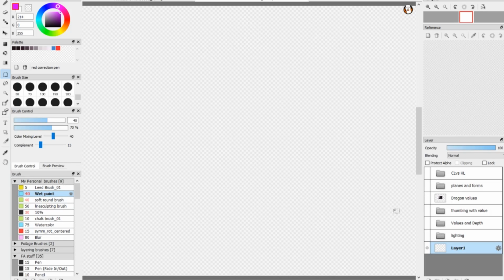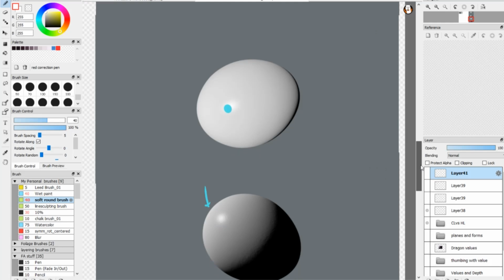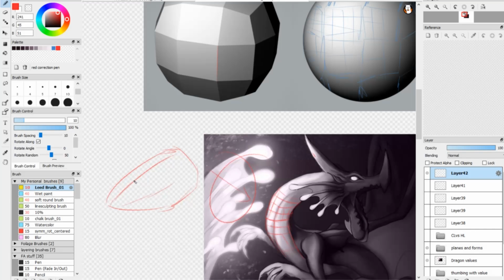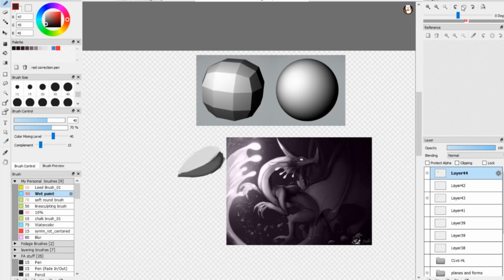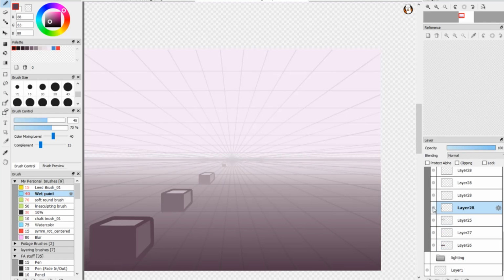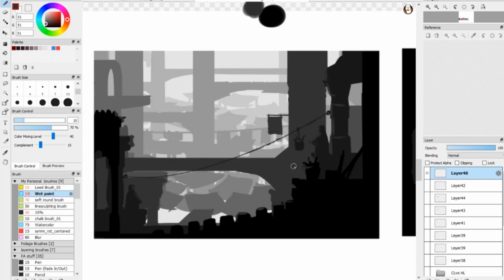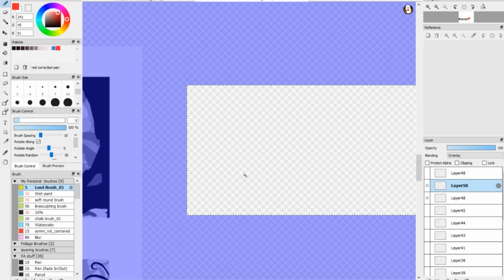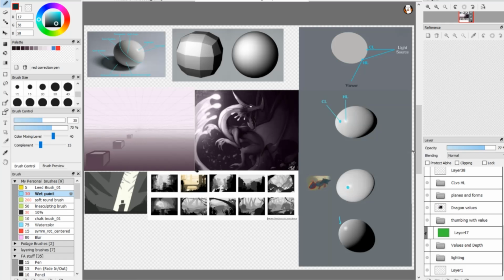Lessons With Doodle: What is light? understanding light in art.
This is the VOD from one of my LessonsWithDoodle Streams This is the main lesson I'll upload part 2 where I answer people's questions ect.